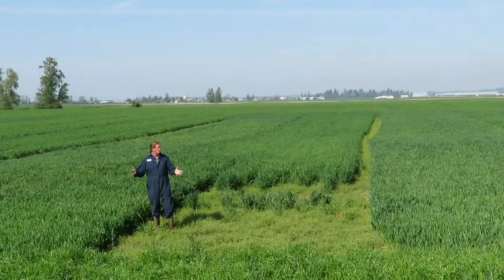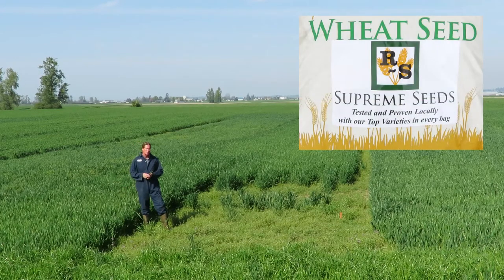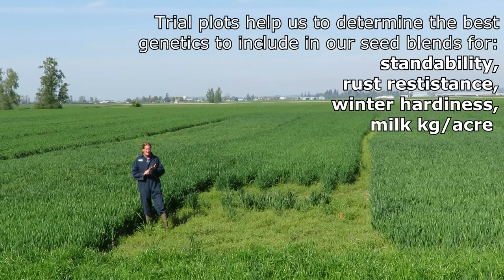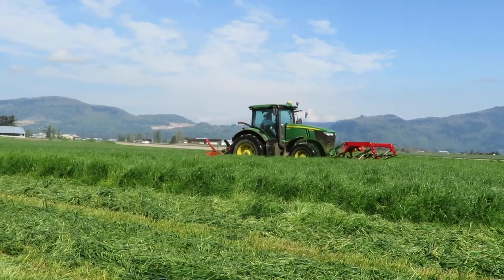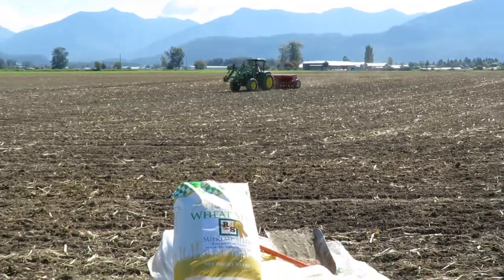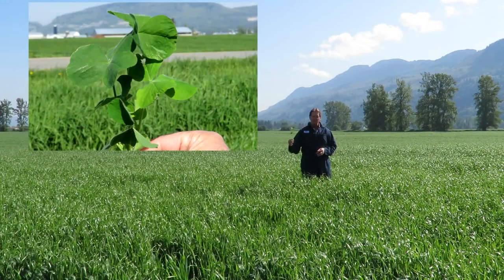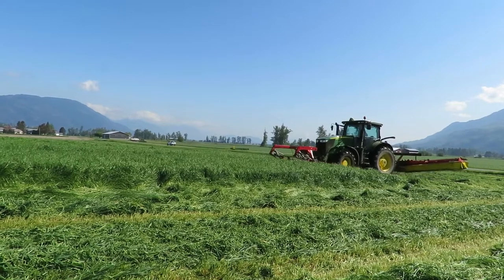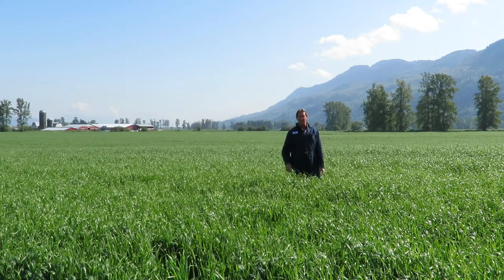2018 Cover Crop Trials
Jerry discusses the benefit of planting RS cover crop seed blends. This year's crops have 20 years of locally grown trials behind them.